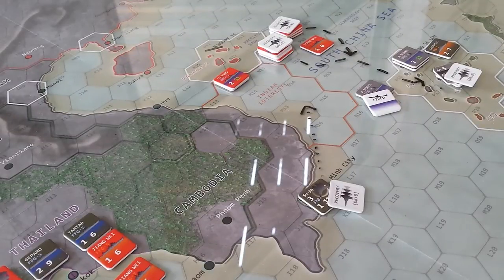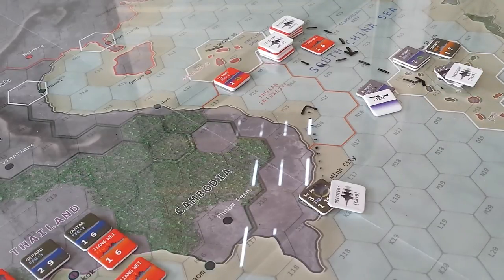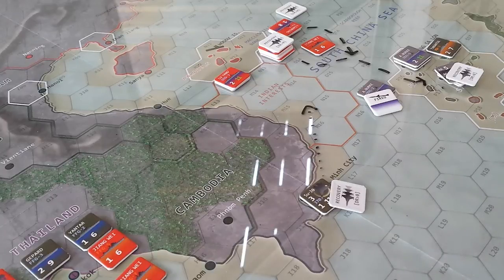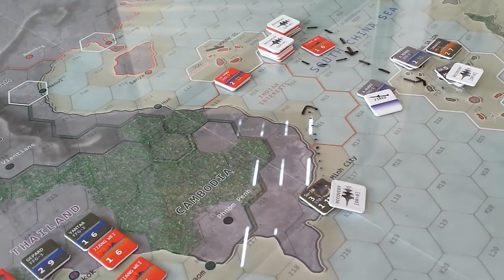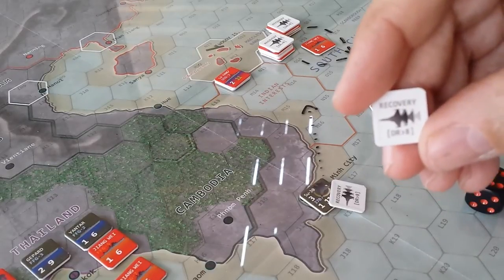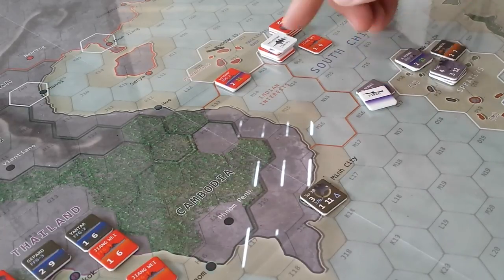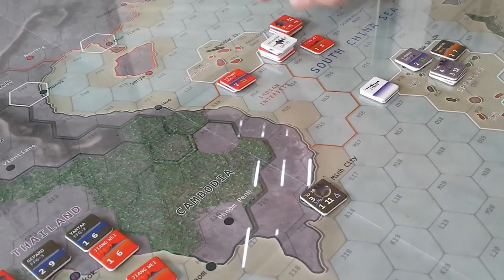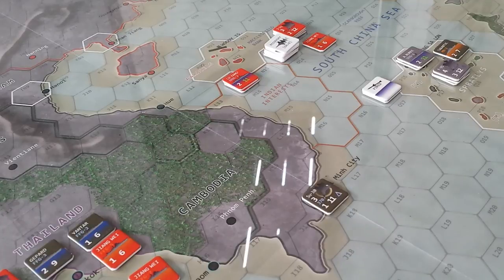Breaking the Chains Compass Games